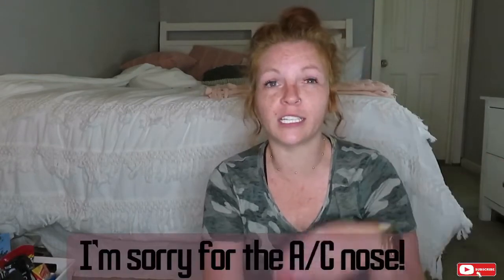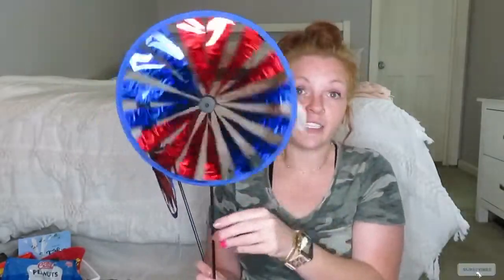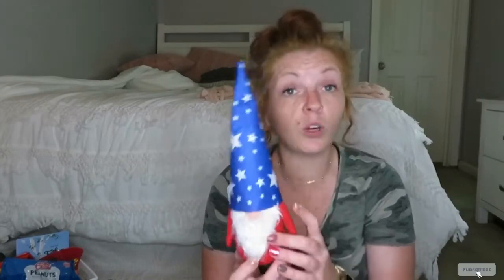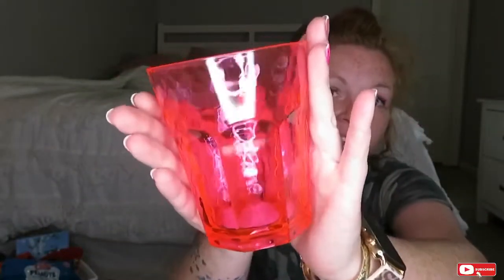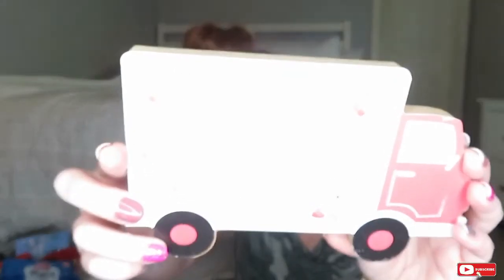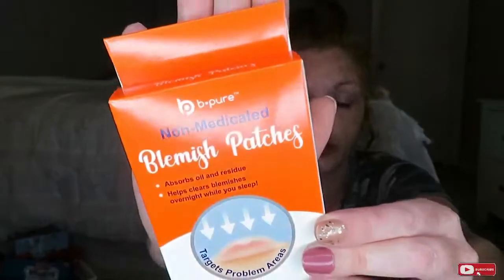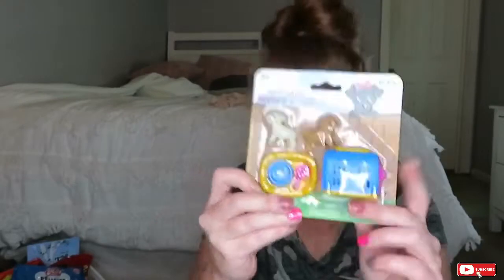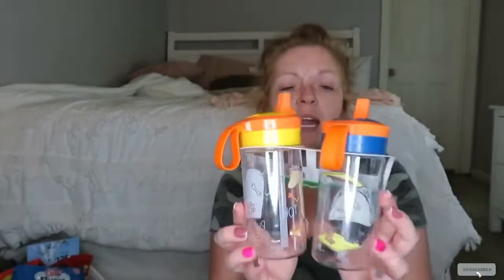✨NEW✨Dollar Tree HAUL